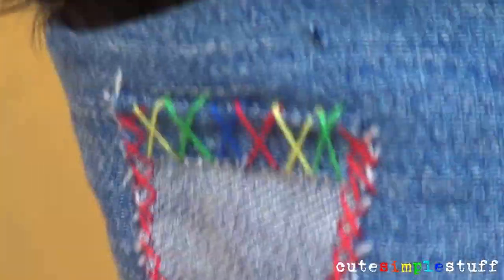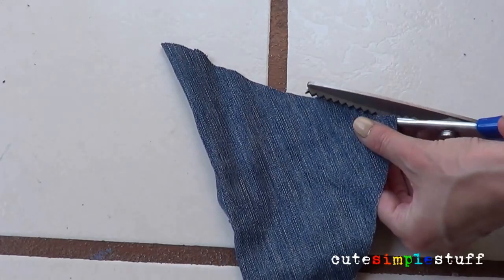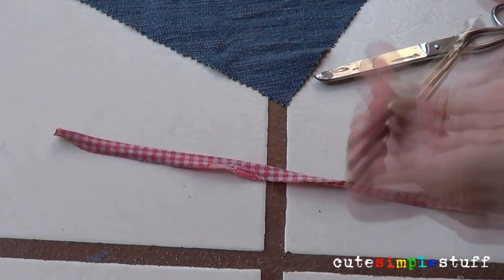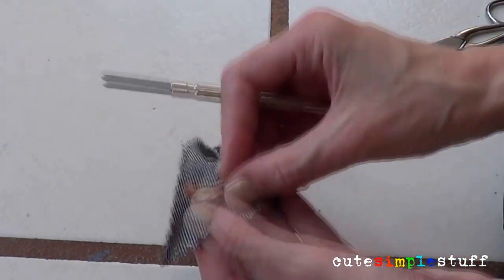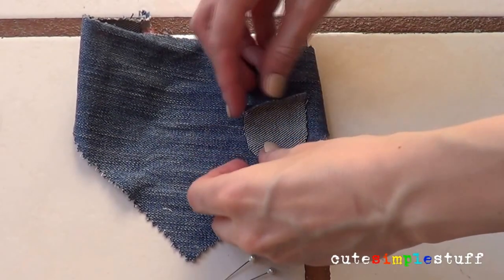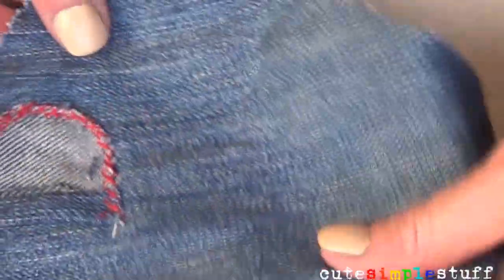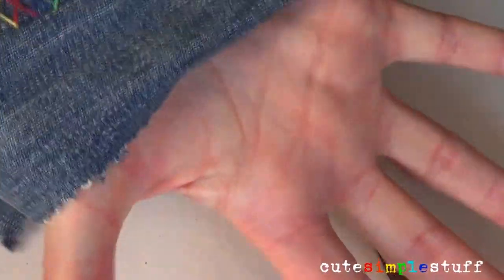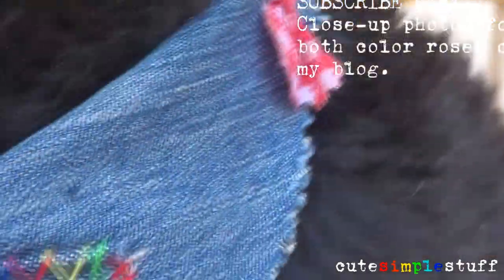Bandana for Dogs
Don´t forget to:
For ocassional OOTD and total randomness: Instagram: cutesimplestuff